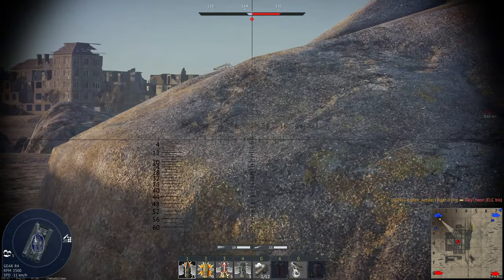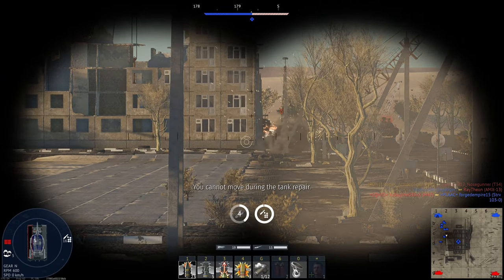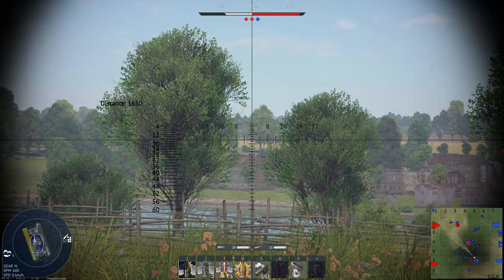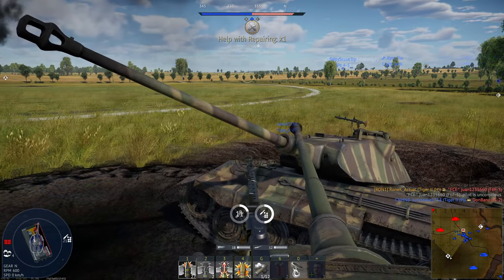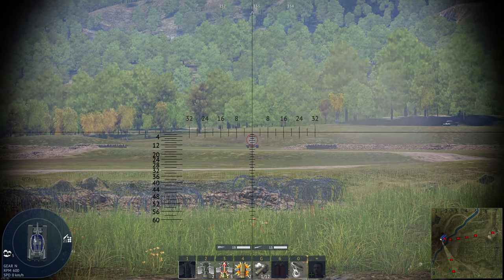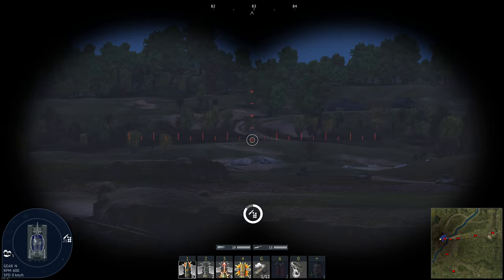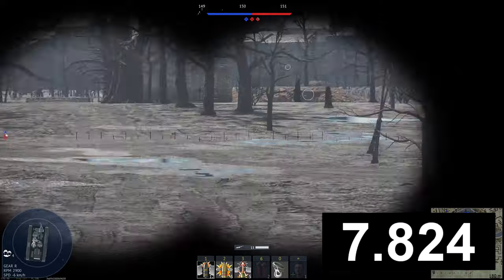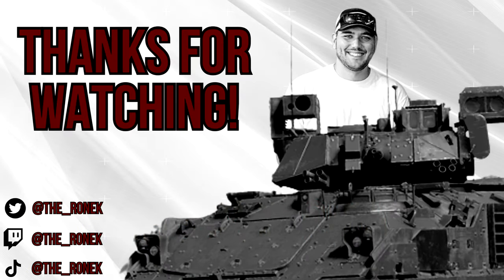A War Thunder Guide On HOW To Get The MOST Out Of Your BINOS!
In today's WAR THUNDER video, I discuss the background of patterns and complacency in human nature that correlates with War Thunder gameplay followed by scanning techniques I use in the game to help me spot tanks better!

Timestamps:
00:00 - Intro
01:00 - Background Information
05:47 - Scanning Techniques
09:45 - Real Time Game Example
11:48 - Closing Remarks